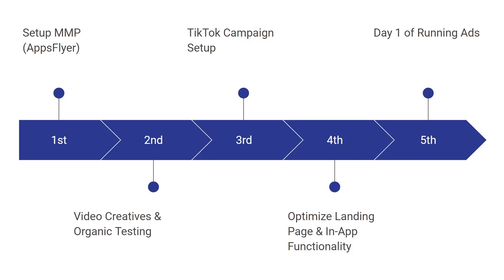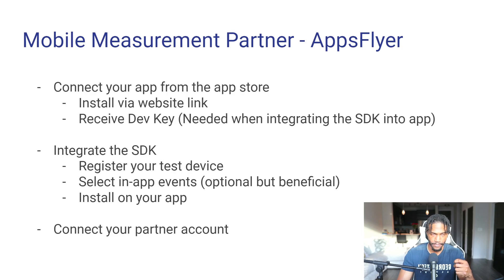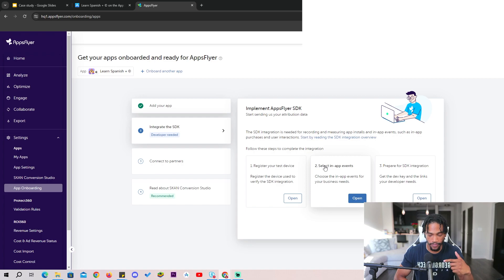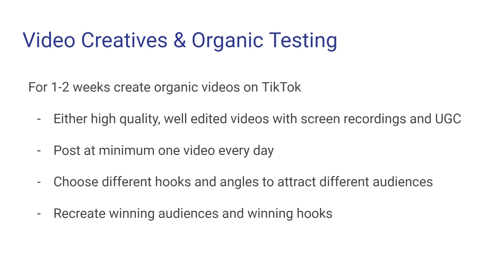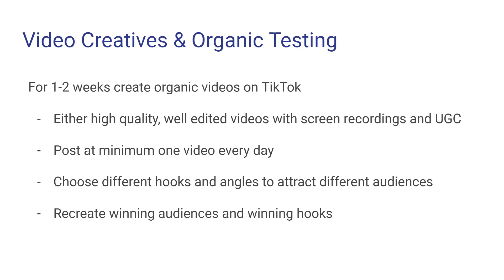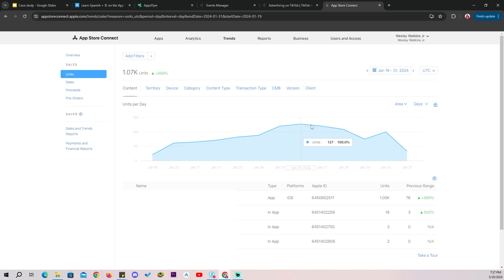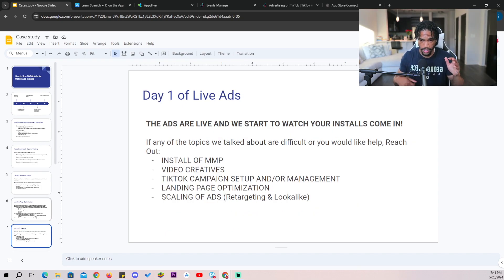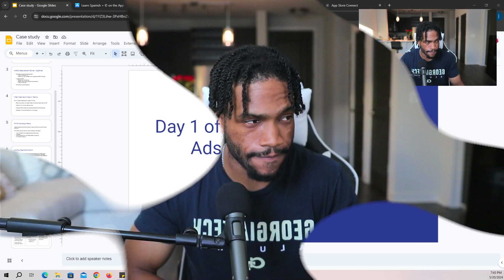How to Run TikTok Ads for App Installs | Full Ad Strategy Revealed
In this video you will learn how to run tiktok ads for mobile app installs. Integrating AppsFlyer (Mobile Measurement Partner), Run organic content, setup tiktok ad campaigns and optimize your app landing page.